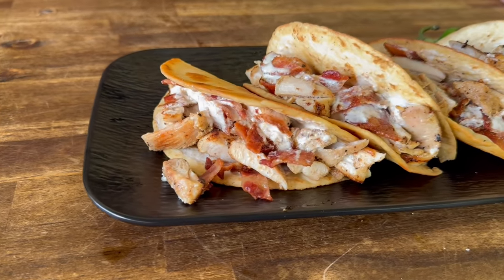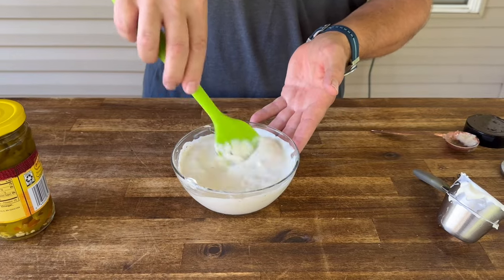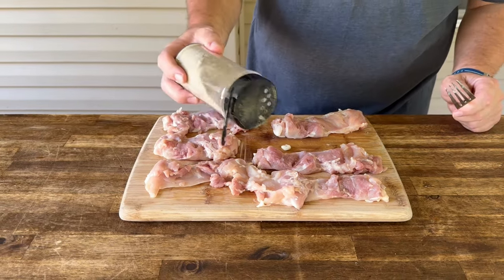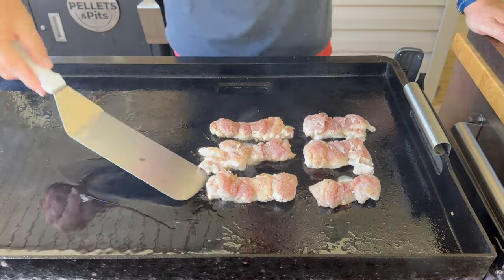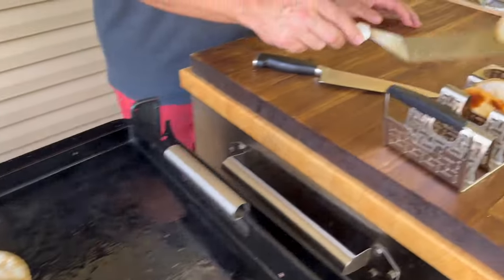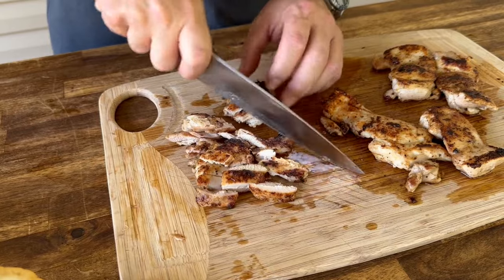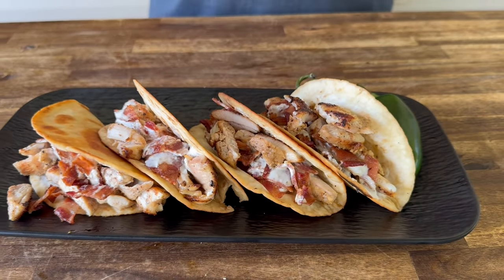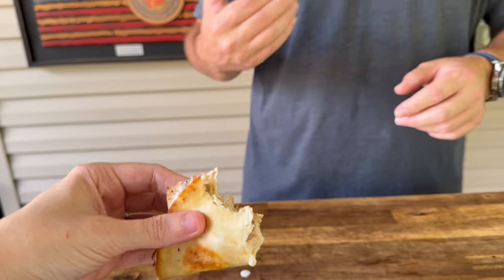SIMPLE and EASY Chicken Bacon Ranch Tacos - Easy Griddle Recipe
It doesn't get much easier than these Chicken Bacon Ranch Tacos on the griddle.  Perfect easy Blackstone recipe!

Theflattopking.com

MY FAVORITE COOKING TOOLS:
Wireless Thermometer
My Infrared Laser Thermometer
Thermopro T19 Instant Read Thermometer
The Avocado Oil that I Buy on Repeat
KitchenAid Artisan Series 5 Quart
Breville Smart Oven Air Fryer Pro

Cavender's All Purpose Greek Seasoning

PIT BOSS  Southwest BBQ Rub
PIT BOSS  Lonestar Beef Brisket Rub

KNIVES I USE:
HENCKELS Four Stars 7in Filet Knife
HENCKELS Four Star Utility Knife
VICTORINOX 6in BONING KNIFE

GRIDDLE MUST HAVES:
Meat Press Stainless Steel
Parchment Paper Rounds
Squirt Bottles
Melting Dome and Resting Rack

WEBER LINKS:
Weber Griddle Insert --
Weber 28in Griddle --
Weber Genesis S-435 —

SMOKER AND GRILL MUST HAVES:
Black Disposable Gloves
Weber Burger Press
Charcoal Chimney
OXO Good Grips Silicone Pot Holder